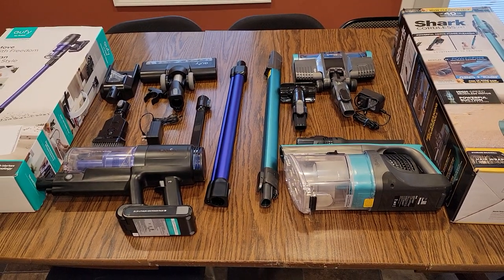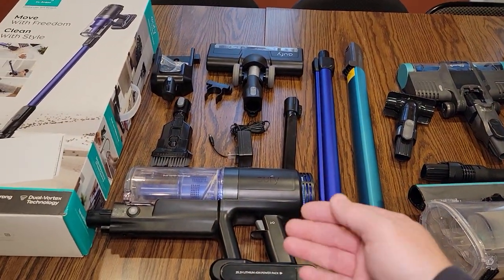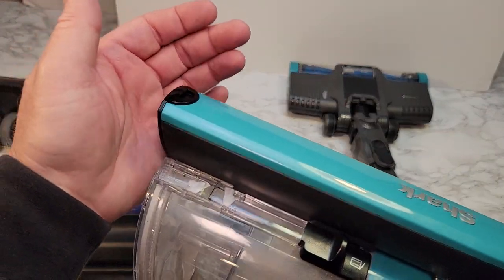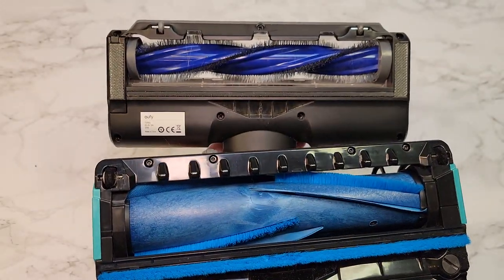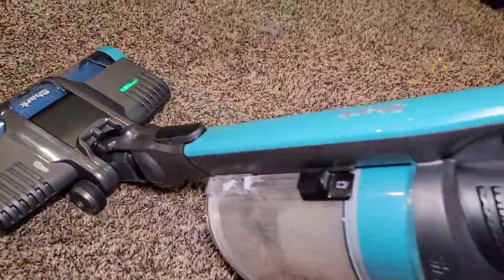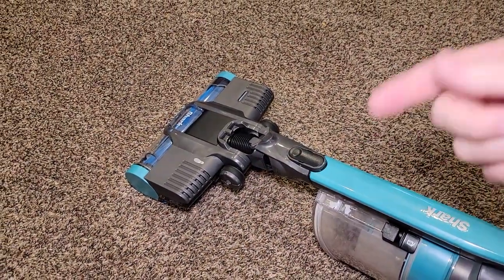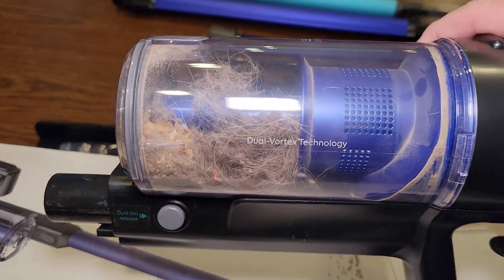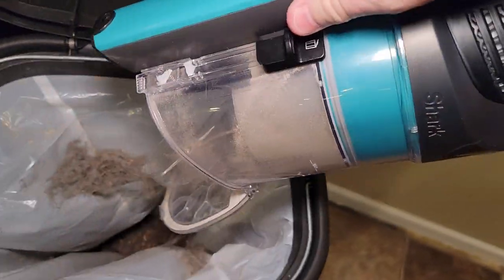Shark VS Anker EUFY Cordless Stick Vacuum WALMART BLACK FRIDAY VACUUMS COMPARISON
COMPARISON SHARK VS EUFY, Walmart Black Friday Shark Pet Plus Cordless Stick Vacuum with Self Cleaning Brushroll and PowerFins Technology, WZ140 COMARED TO WALMART BLACK FRIDAY $99 Anker Eufy HomeVac S11 Reach Handstick Vacuum Cleaner Cordless eufy by Anker, HomeVac S11 Lite, Cordless Stick Vacuum Cleaner, Lightweight, Stylish and Cordless Design, Versatile Attachments, Perfect for Pet Owners, for Carpet and Hard Floors
Model number T2501Z13  I SHOW YOU how well it picks up dog hair and dirt on floor, hardwood floor, furniture and carpet. How to put it together and how long it takes to charge.  how to hang it on the wall and what comes in the box.   How well does it pickup.